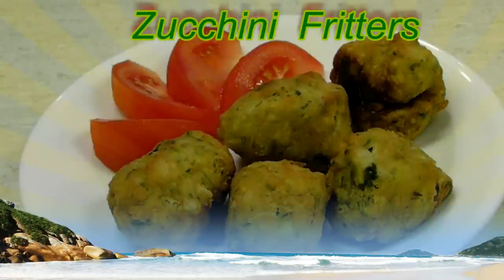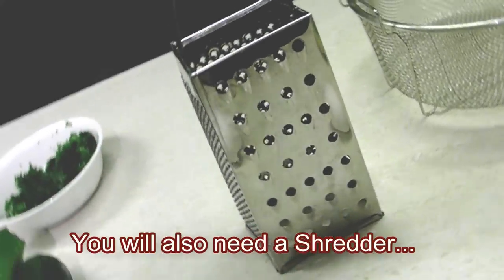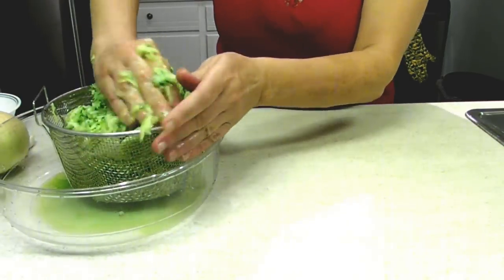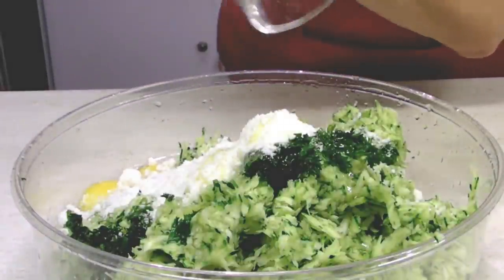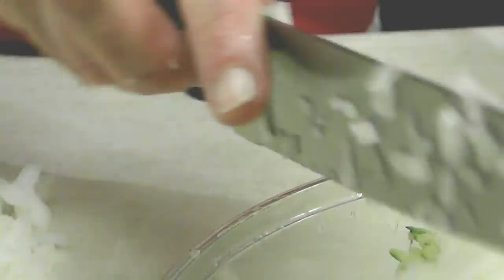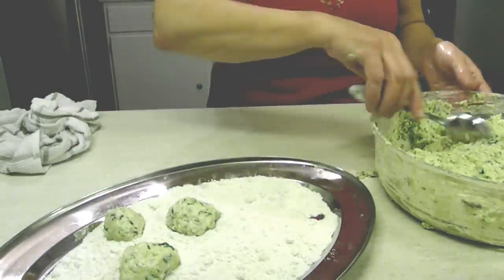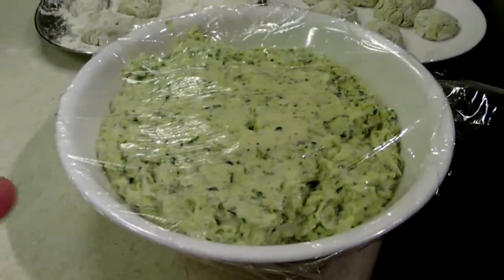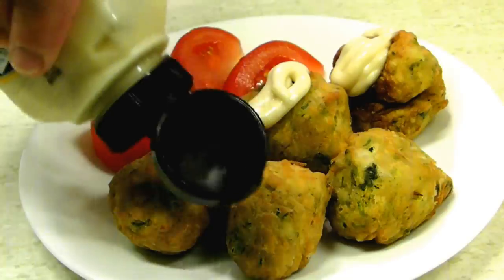Zucchini Fritters, croquettes de courgettes, Kολοκυθοκεφτεδες, Kabak Köftesi...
A favorite summer dish on all sides of the Mediterranean and Asia Minor, zucchini fritters come with many different names, because they are made and enjoyed in so many different countries.

The ingredients for the basic recipe are:

5-6 zucchini - shredded and strained  ( Also use pumpkin when in season)
1 large onion - diced thin
3-4 cloves of garlic- chopped-mashed
2 eggs
1/2 cup parsley (optional : dill, mint, green onions)
4 Tbs olive oil (and more for frying them)
1-2 cups of flour
1 cup Parmesan cheese ( or Feta, Romano, goat cheese, or a mix)

Served with a variety of sauces (tzatziki, horseradish, spicy  tomato sauce are popular) or without.